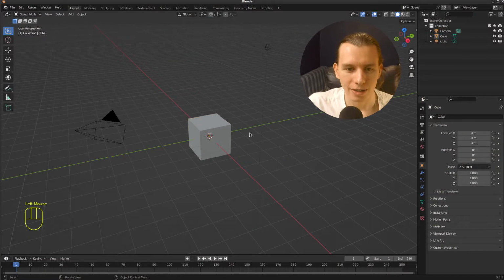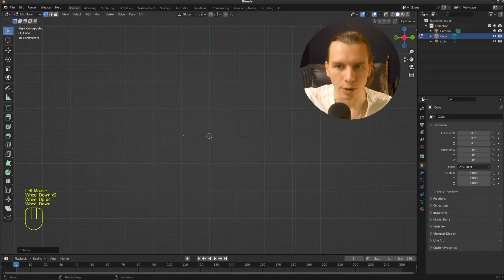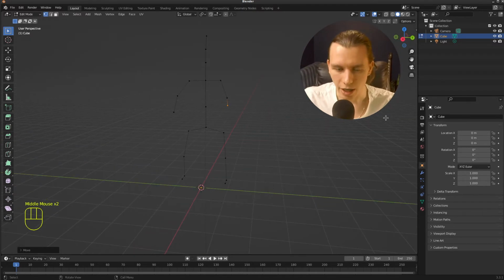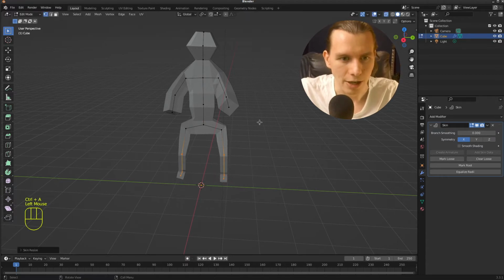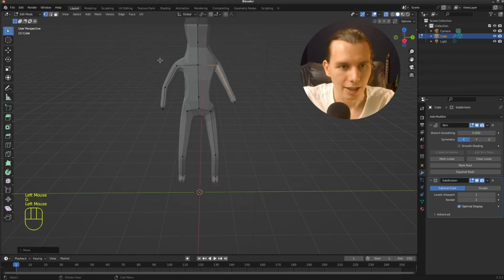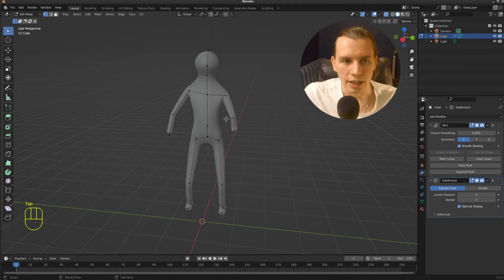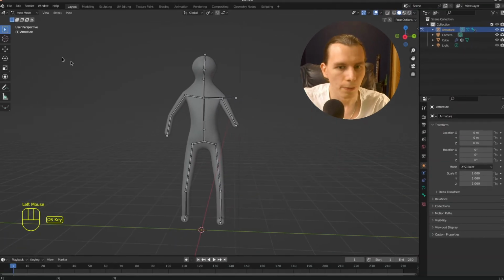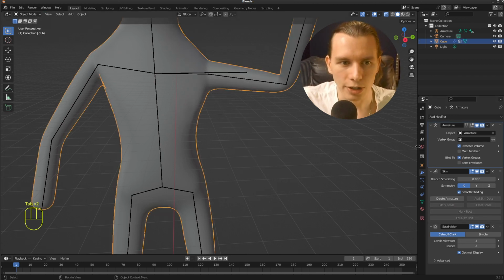How to use a skin modifier and change its thickness in Blender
How to convert some thin edges to a whole new mesh with volume? How to make it thicker or thinner? I will answer that in that video!

Mic:
MAONO AU-PM461

WebCam:
Elgato Facecam - 1080p60:
GoPro Hero4 Black:

PC:
ASRock Z390 Pro4:

Intel Core i5-9400F:

ASUS RTX 3060 V2 12GB:

NVMe M.2 SSD PNY 500GB CS1030

750W Power Supply 80 Plus Gold:

Fractal Design Case (I have an older model):

Sound system:
AIYIMA A07 TPA3255 Power Amplifier